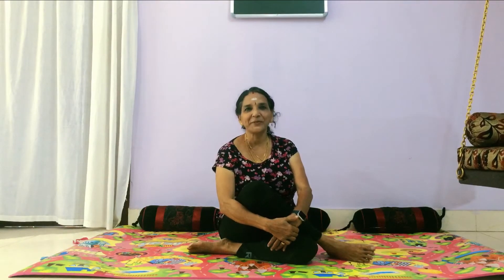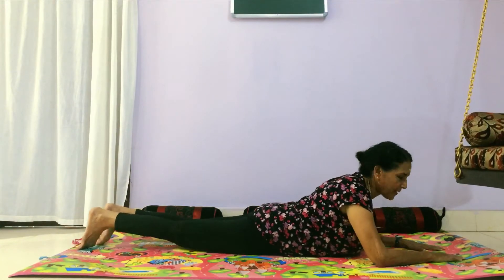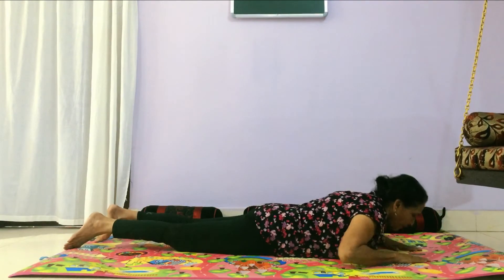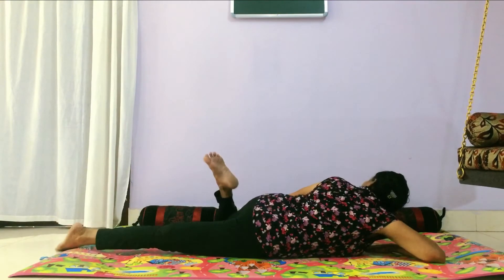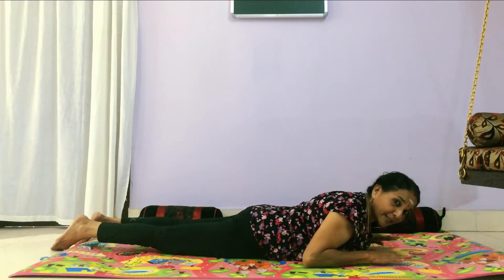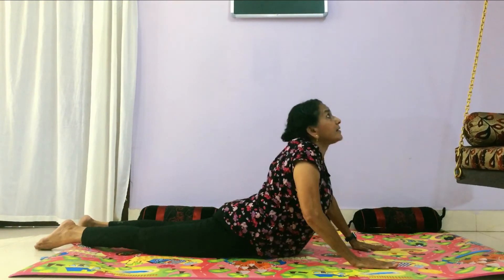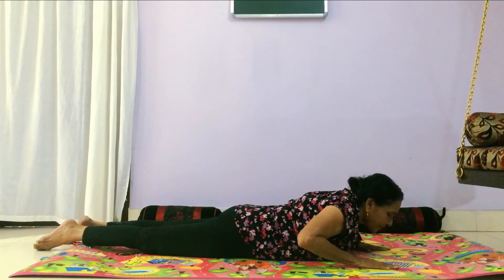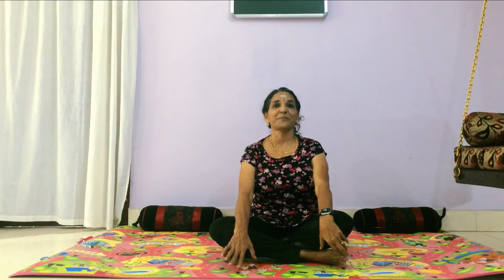Prone pose yoga to get rid off Pot belly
Breathing, Crocodile movement, Cobra pose and Child relaxation.